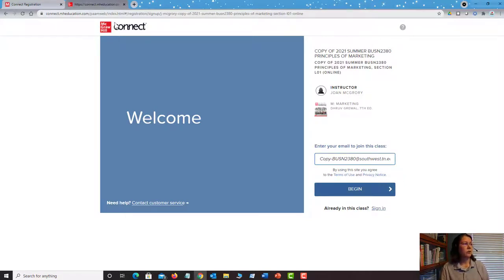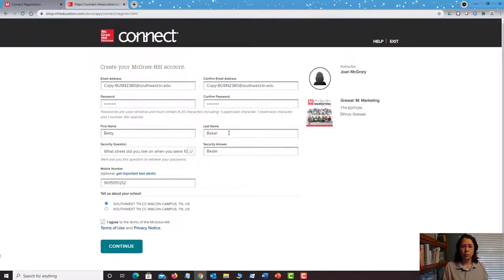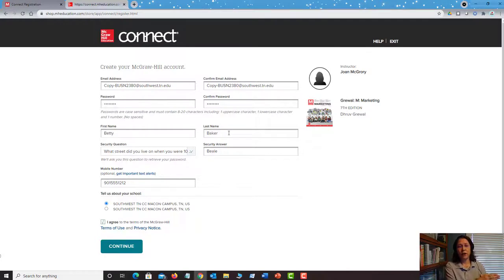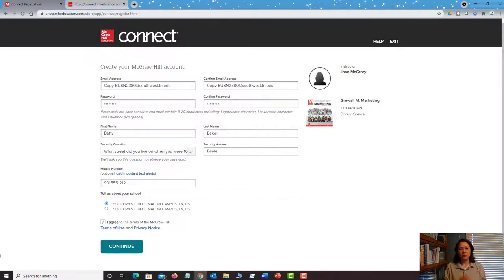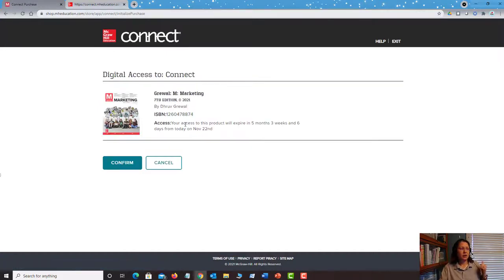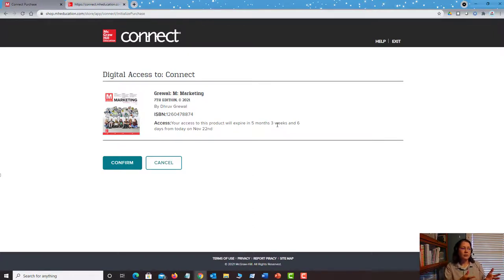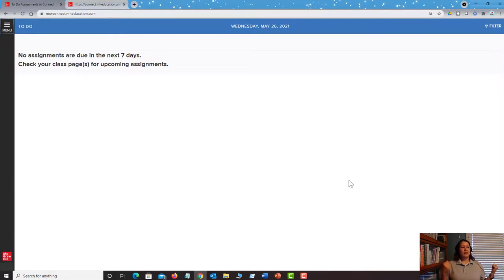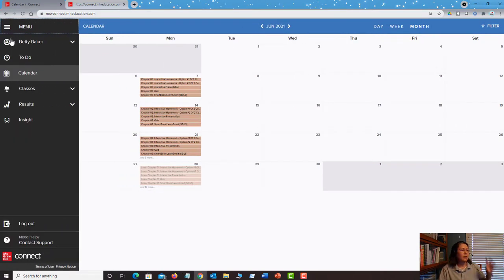Creating Your CONNECT Username for Dr. McGrory's classes.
This video is for students enrolled in classes taught by Dr. McGrory where the McGraw-Hill CONNECT website is used.  A couple important notes from the video:
(2) Your First Name must be the name on the official college roster.
(3) Your Last Name must be the name on the official college roster.
(4) It is *BEST* to complete this registration on a computer (not cell phone), but regardless, you must continue through the process until you actually see the assignments to avoid errors.
(5) Do NOT BELIEVE the "To Do" list, which is the default display.  Make sure that you change to the "Classes" view.